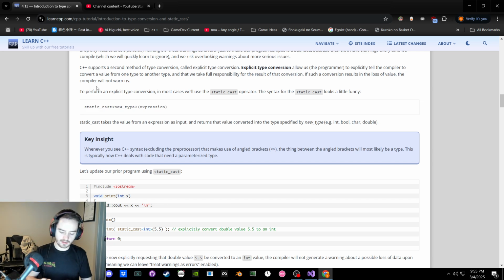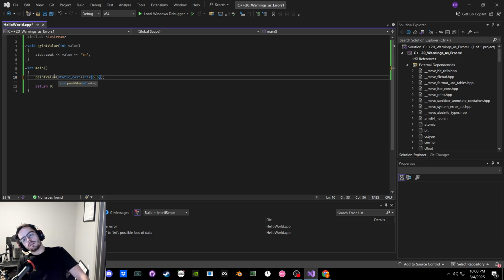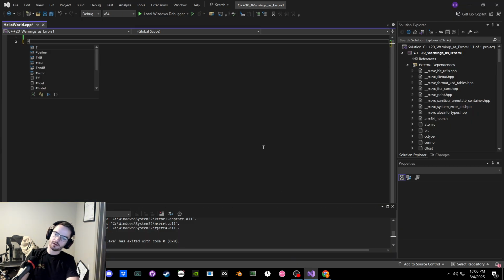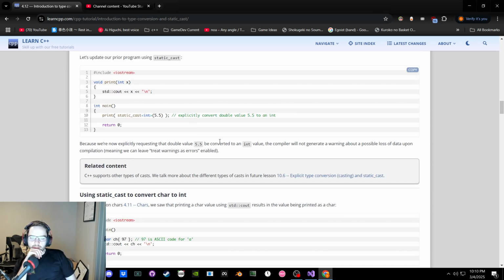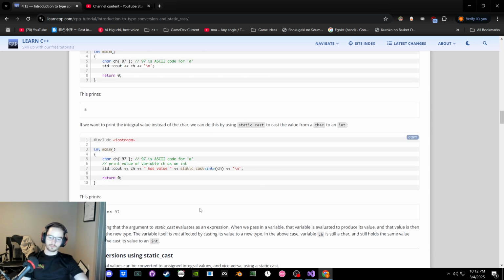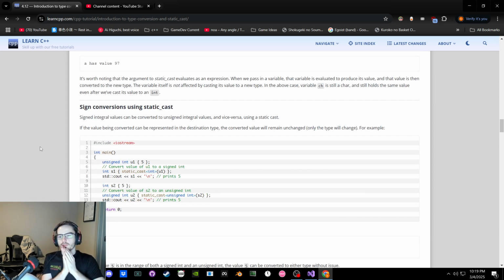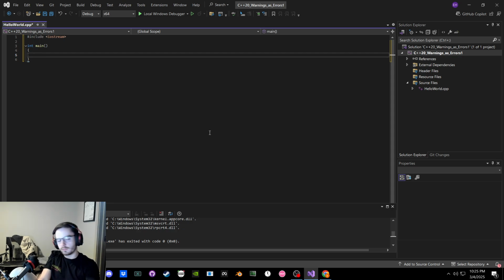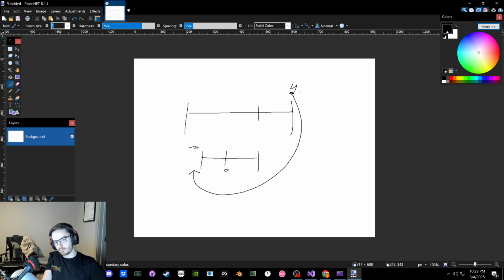raw c++ learning - static casts for type conversion